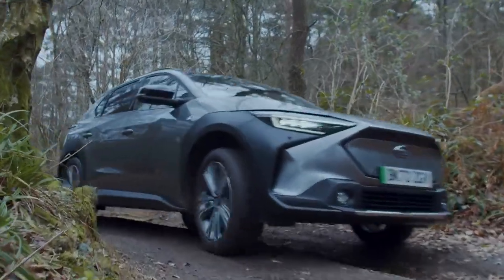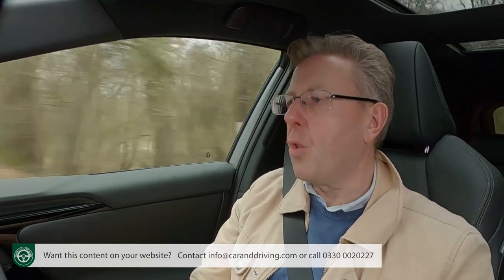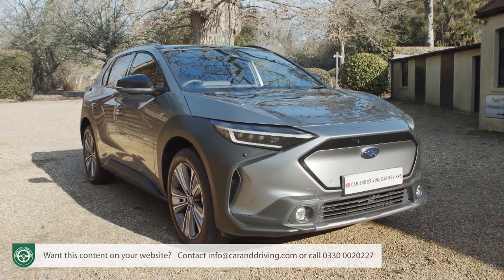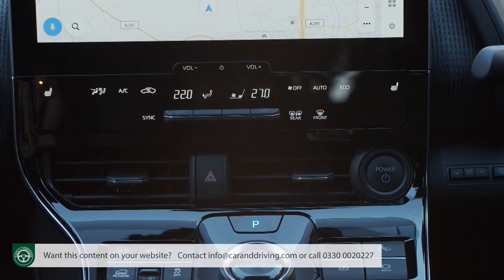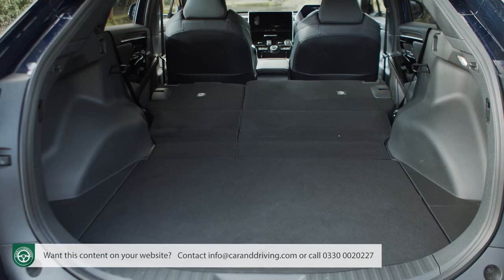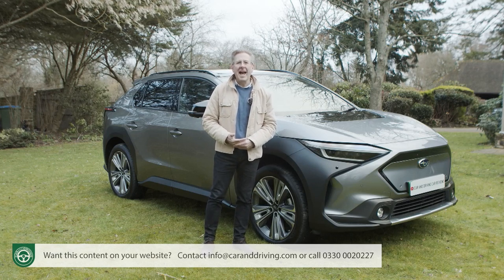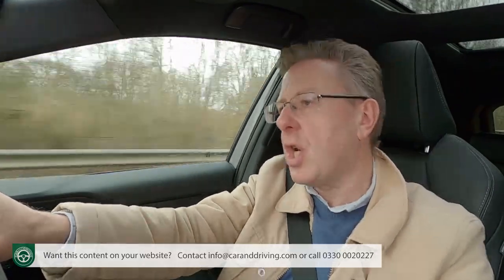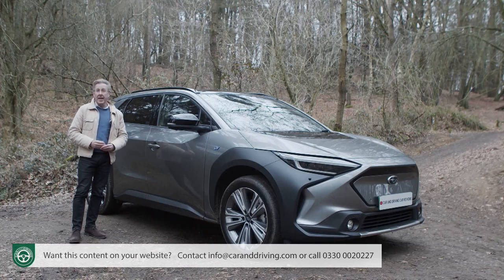NEW Subaru's very FIRST EV... Subaru Solterra 2023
Lease A Car With LeaseLoco NEW Subaru's very FIRST EV... Subaru Solterra 2023

overview 00:00
background 00:40
driving experience 02:42
design and build 13:44
market and model range 30:16
cost of ownership 44:44
summary 50:50

Jonathan Crouch writes an in-depth Subaru Solterra 2023 Review. If you want to watch more reviews on vehicles like this Subaru Solterra 2023 Review, make sure to SUBSCRIBE to our channel and comment what YOU want us to review next.

It's hard to find an EV that's properly capable off-tarmac. For the time being, Subaru's Solterra is probably as close as you're going to get to a full-battery-powered model delivering that kind of capability to any great extent. Developed with Toyota, it's the brand's first purpose-built EV and includes quite a lot of what Subaru's learned in the last few decades about off road technology.

Background
What will the Subaru of the future be like? It certainly can't be anything like the Subaru's of the present - and in this age of electrification, must be far removed from the Subarus of the past. So the brand has brought us this, the all-electric Solterra, the name derived from a combination of the Latin words for 'sun' and 'earth'. This car comes with a pledge from its brand - that existing Subaru customers "can feel it is truly a Subaru". Well that could be a stretch because, as you might notice if you've been following the EV market lately, this car shares most everything with its close cousin, the Toyota bZ4X.
To be fair, the Solterra isn't merely a re-badged design. The company has played at least an equal part in the development both of the car itself and the EV platform it sits on, called 'e-TNGA' by Toyota and 'e-Subaru Global Platform' by Subaru. It's all part of a move by the marque towards electrification, though its targets are decidedly modest. By 2030, when many manufacturers will have switched to an all-EV range, Subaru hopes that 40% of its model line-up will have full-battery power. A change which starts right here.